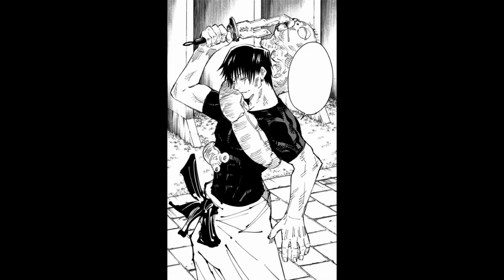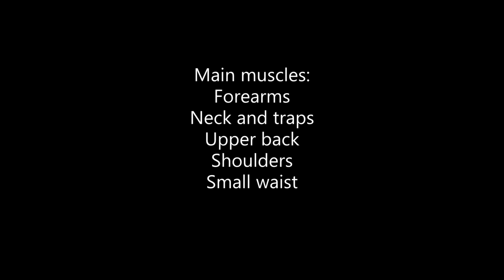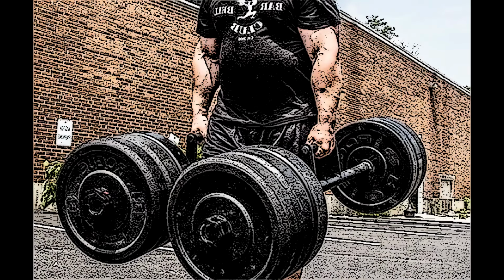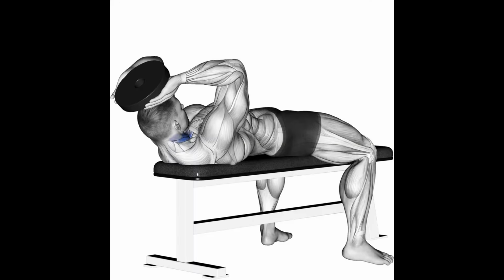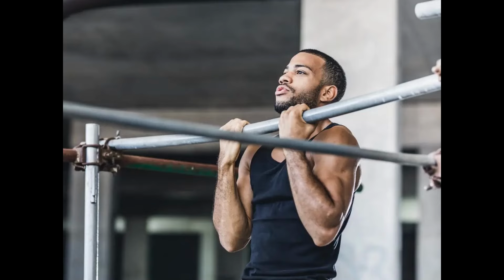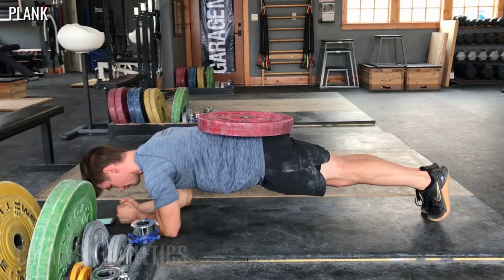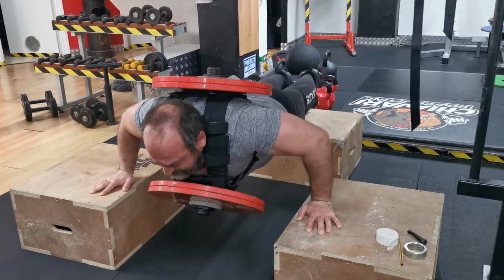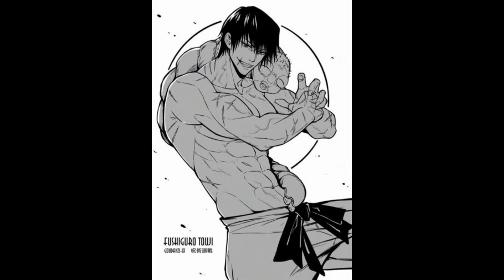How To Look Like Toji (Jujutsu Kaisen Manga) | Toji Fushiguro Workout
How To Look Like Toji (Jujutsu Kaisen) | Toji Fushiguro Workout

In this video I analyse the physique of Toji Fushiguro from the Jujutsu Kaisen manga, provide the best exercises for these muscles, and give you a free program you can use to build a physique like Toji.

I'm Ben. I am a scientist from the UK studying neuroscience, exercise science, and nutrition. I will be sharing what I have learned with you to help you optimise your health and maximise your mental and physical performance.